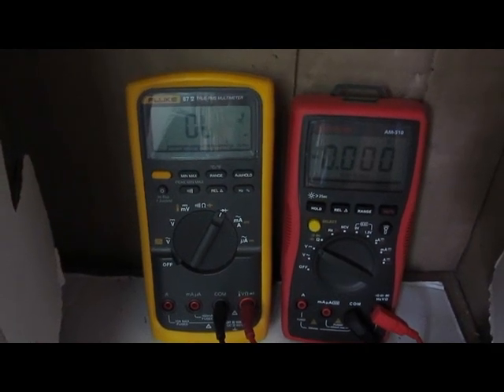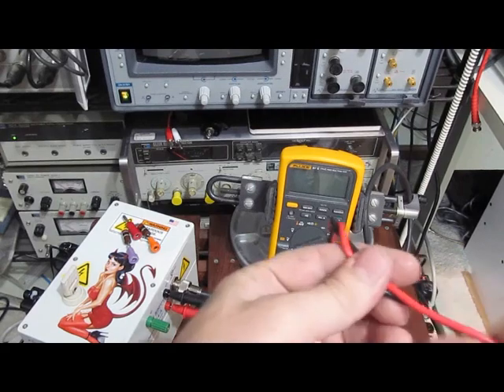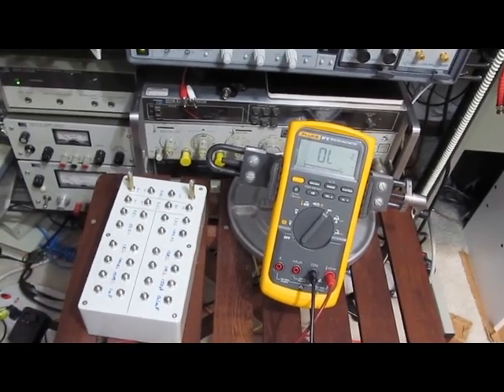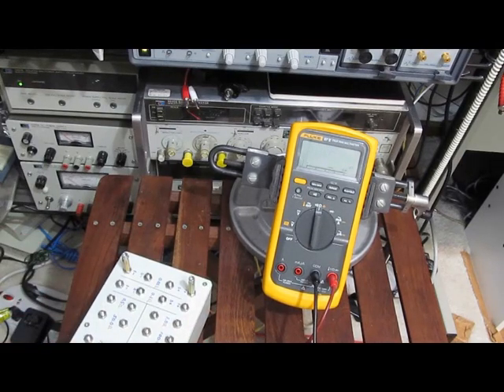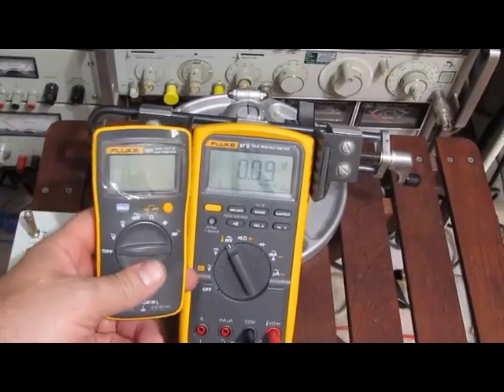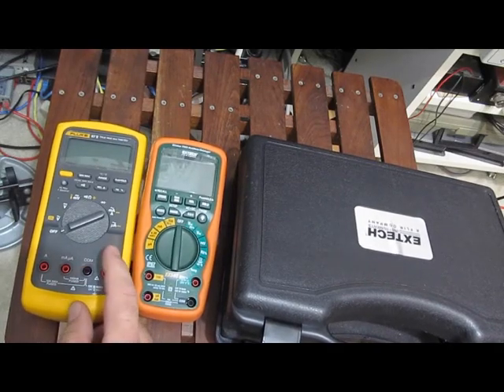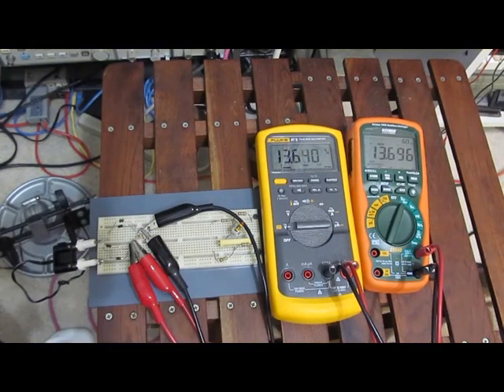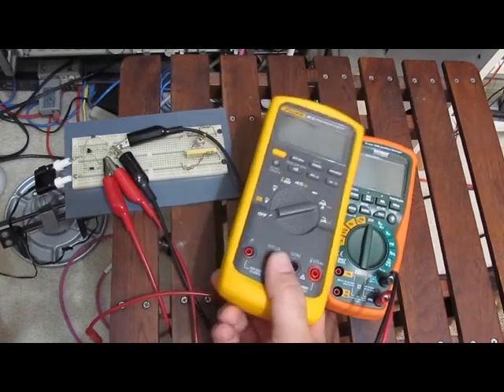The Fluke 87V is put to the test.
The Fluke 87V is put through the same tests that the Fluke 101 was subjected to.   The Fluke 101, which took out every other meter I tested remains functional to this day.   How will the Fluke 87V, which costs $360 more than the 101, handle the punishment?  Watch and find out.

A few comments. The FWHH is 100us, not ms.  Too many hours.  Also, this is still a 2 ohm source. May be a few other mix ups.